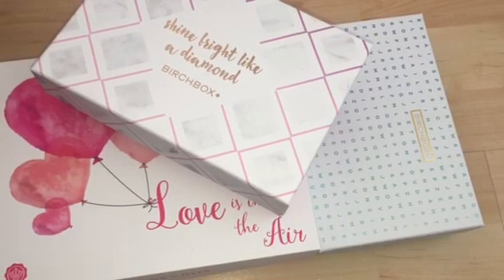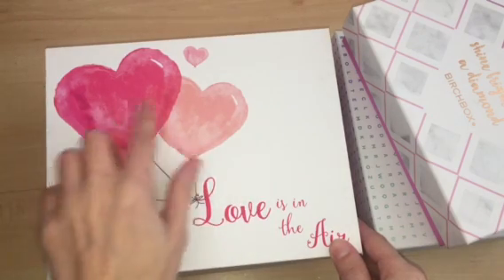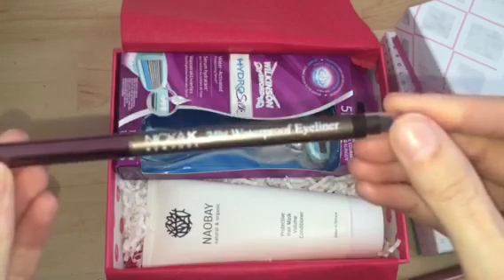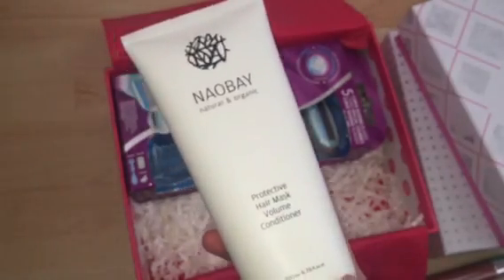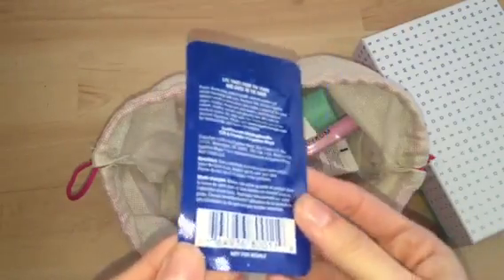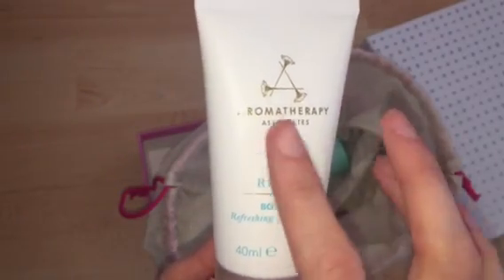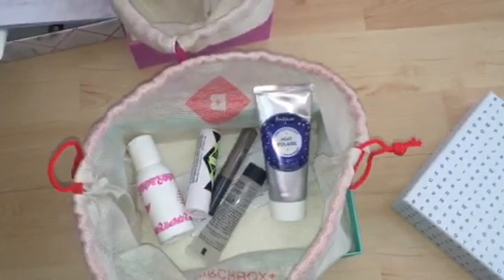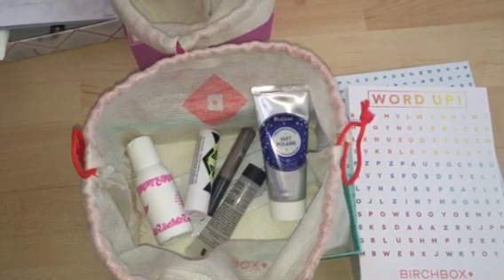3 in 1 beauty box unboxing Glossybox and birchbox 2016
Quick video to show what I got in the Feb/March glossy box and birchbox

Discounts and vouchers:

IHERB:
Check the website out here guys:
They sell brands such as real techniques, physicians formula, elf and much much more

MADAM GLAM:
My favourite brand of gel polishes!!